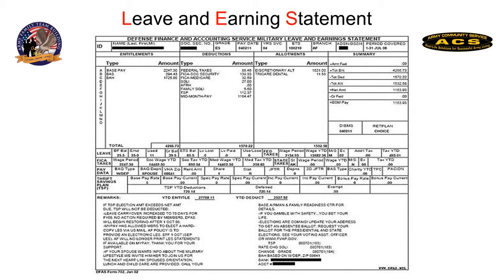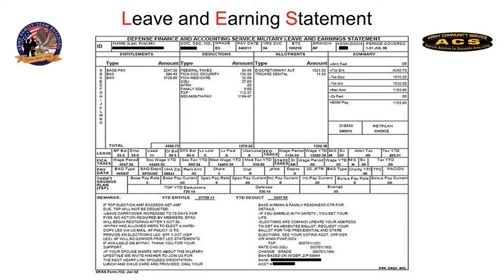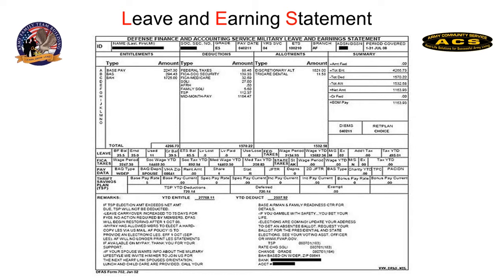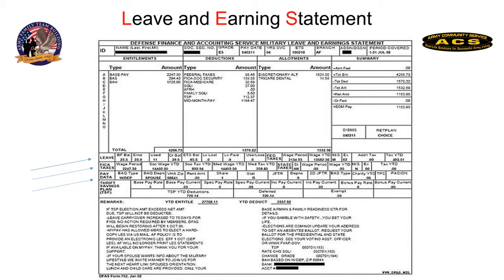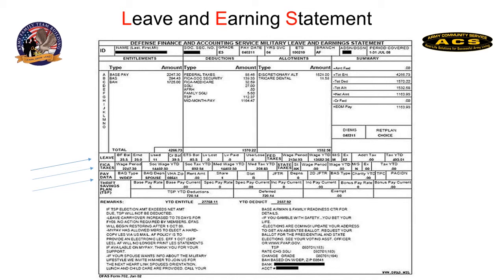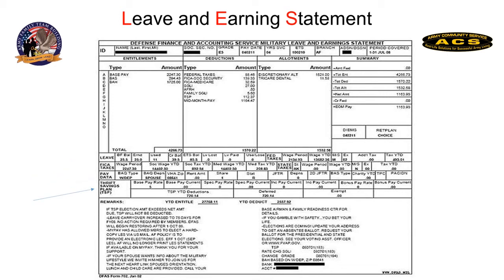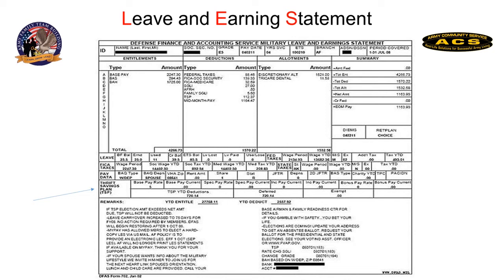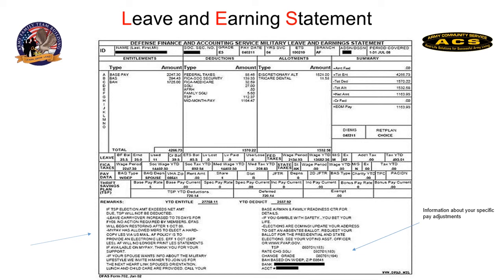Army Leave and Earning Statement (LES)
Learn how to read and understand the Army Leave and Earning Statement (LES).